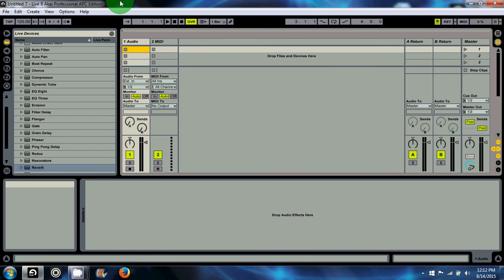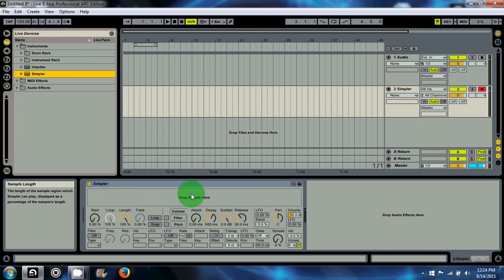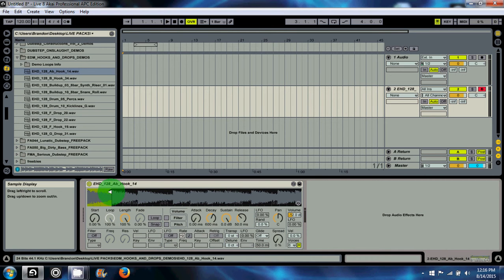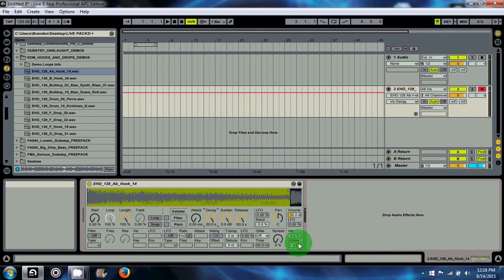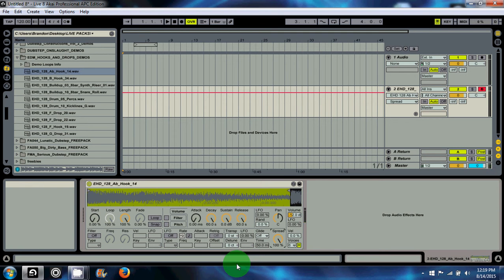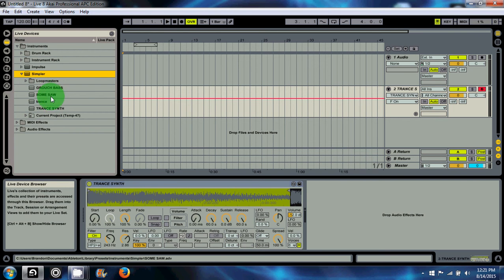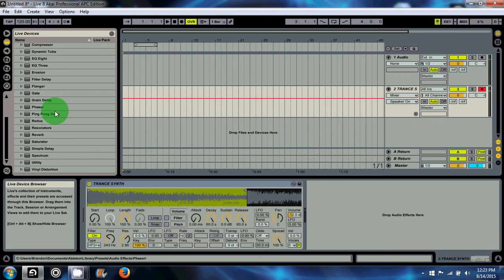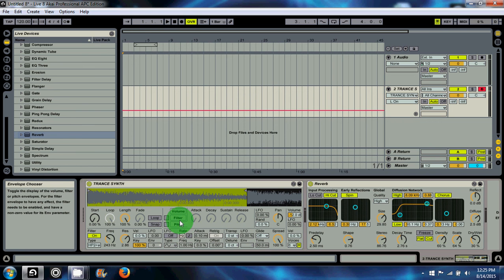[TUTORIAL] Ableton Live - How to Extract Sounds from Loops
My first "Viewer Request" video.

This is a tutorial showing you how to take a noise from a sound loop, insert it into a device and basically create a sound patch that can be played like you would with built in presets on a synth.

I apologize if my explanations sometimes dont make sense and my videos are a little shaky. I am new to this whole tutorial thing so i would appreciate feedback (suggestions on how to make better videos) aside from that, please comment below of there is anything i missed or anything else you want me to cover. I will be making more viewer request videos.

Thank you everybody, Music is my life and i hope to make something of it!